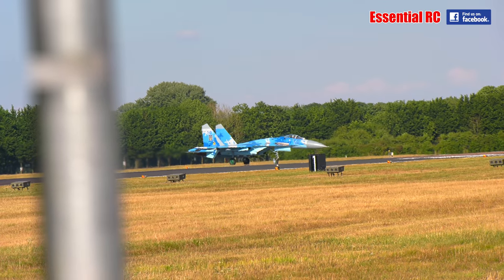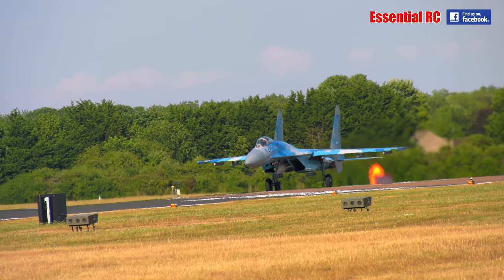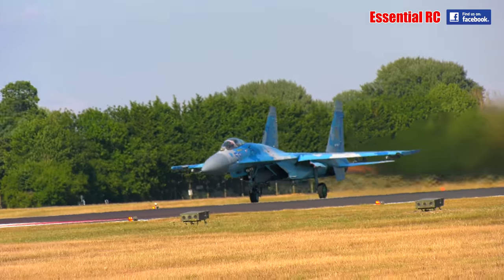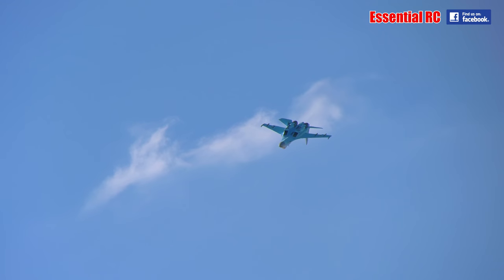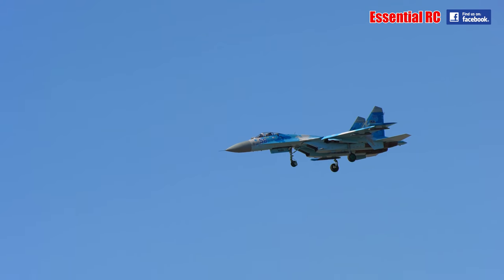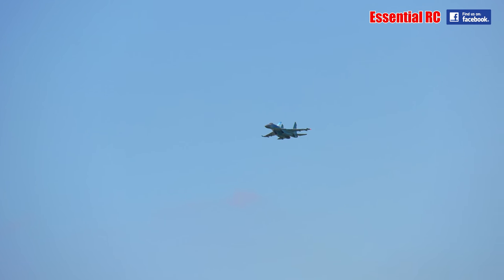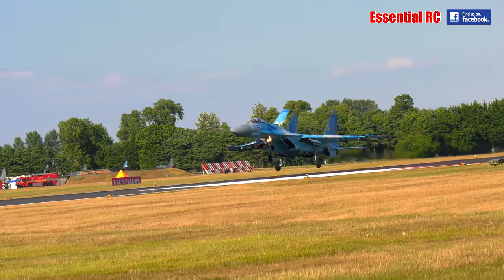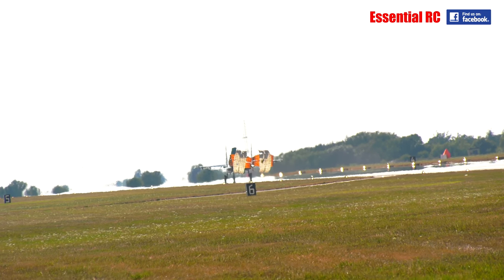SUKHOI SU-27 (Russian: Сухой Су-27) CODENAME: "FLANKER" Heavy Air Superiority Fighter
The Sukhoi Su-27 heavy air superiority fighter - codenamed 'Flanker' by NATO - was designed during the Cold War as a Soviet counter to potential Western opponents such as the US Air Force's F-15 Eagle. It first flew in 1977. Service entry began during 1985, and when the 'Flanker' started appearing at Western air displays in the hands of Sukhoi test pilots, starting at Paris in 1989, it astounded spectators with its manoeuvrability. In the post-Soviet era, the original Su-27 series has continued to equip the Russian armed forces, and carried on serving with the Ukrainian Air Force as well as other former Soviet states and several export customers. The design has continued to be developed for both Russia and overseas markets, some of the latest derivatives incorporating thrust vectoring. The Ukrainian Su-27s (one P model and one UB model) that are coming to Fairford for RIAT 2018 are on the strength of the 831st Tactical Aviation Brigade, based at Myrhorod in central Ukraine.

Filmed by Dom Mitchell using the Panasonic AG-UX180 Pro 4K camcorder at Royal International Air Tattoo 2018 at RAF Fairford.